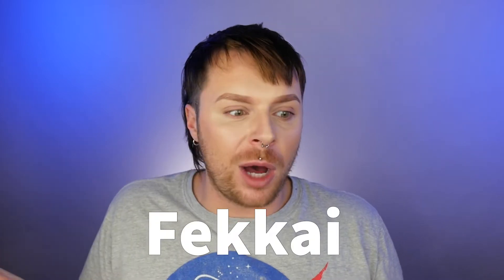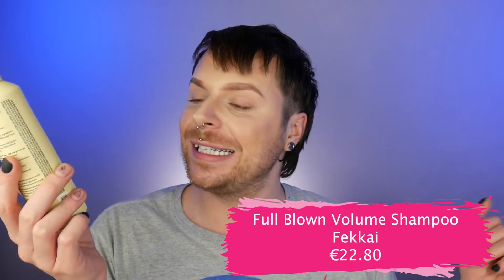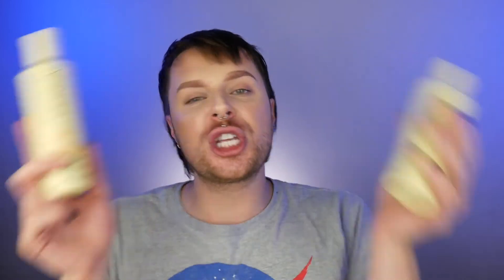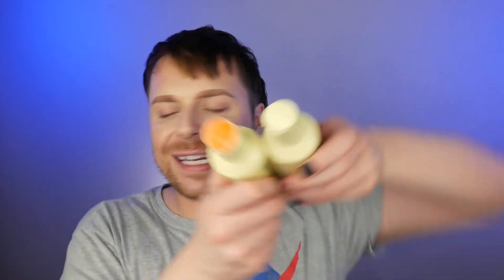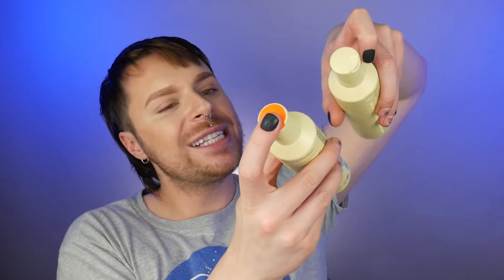FEKKAI SHAMPOO REVIEW | Vegan Volume Shampoo | Silicone Free Shampoo And Conditioner For Flat Hair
Welcome to my review of Fekkai full blown volume shampoo and conditioner. This vegan hair care range by Fekkai is a a silicone free and sulfate free formula for fine and flat hair. Lets find out if Fekkai full blown vegan shampoo and conditioner is good for flat and fine hair .